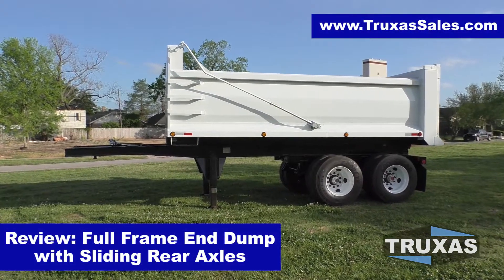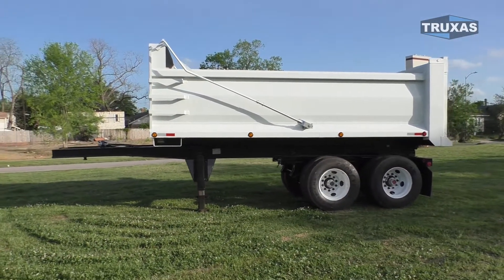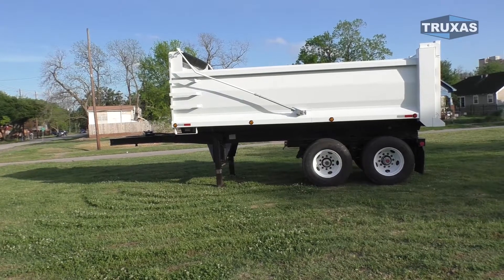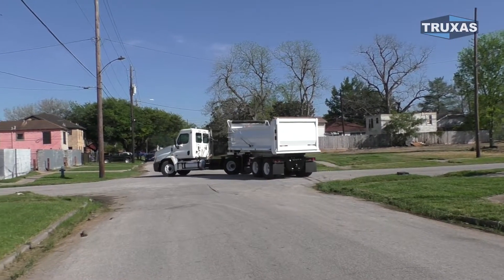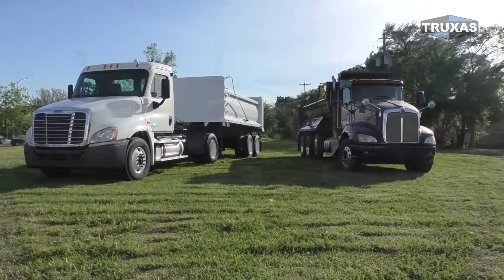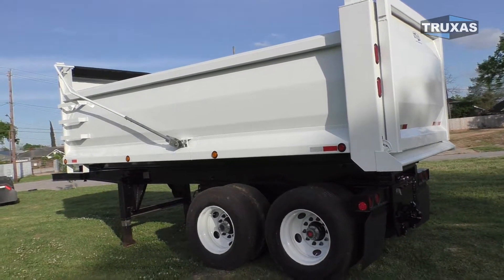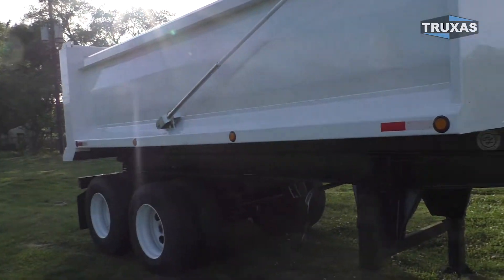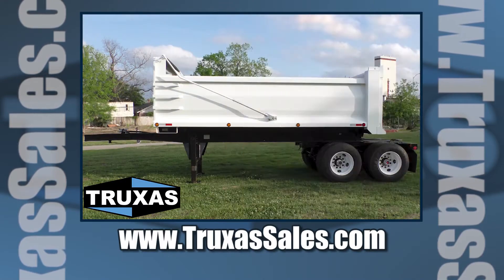Review: Full Frame End Dump with Sliding Rear Axles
A review on our full frame end dump body with sliding rear axles.